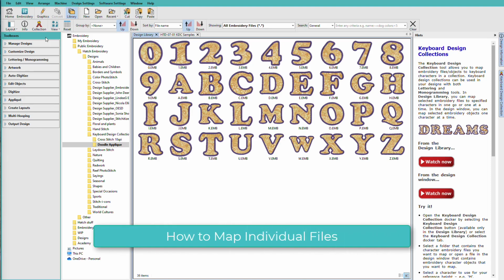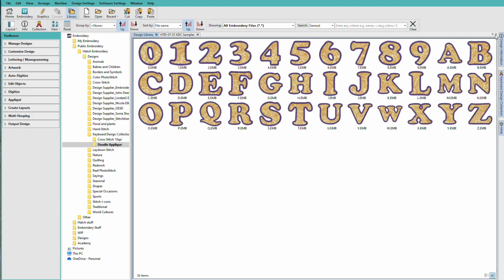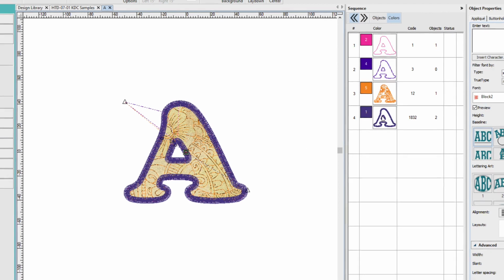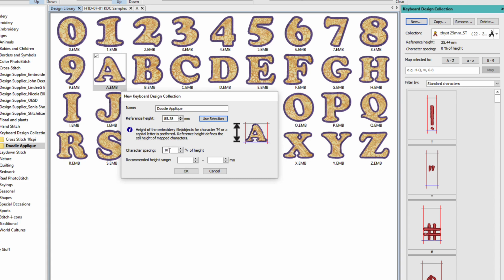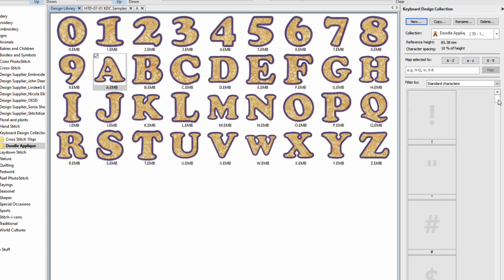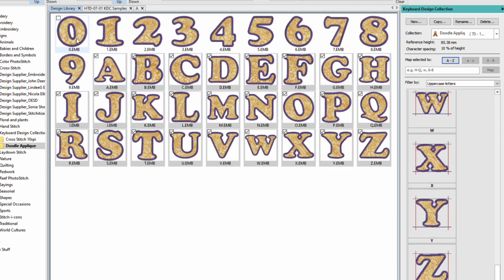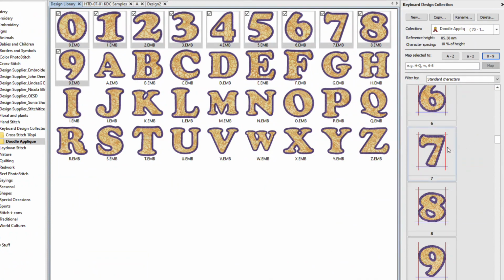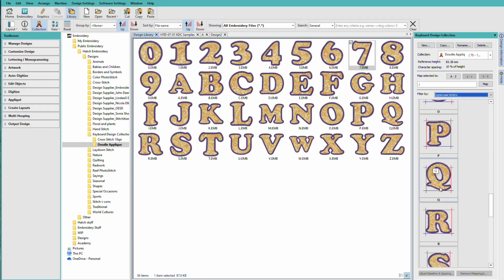3. Keyboard Design Collection - How to Map Individual Design Files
Keyboard Design Collections is a fantastic tool to quickly and easily assign your embroidery design letters to keyboard letters for easy typing of your text.

Once your designs are assigned as keyboard lettering, you can select one of the many baselines: freeline, circle, vertical or any shape.

You can also digitize your own designs and assign them to keyboard letters for quick and easy use.